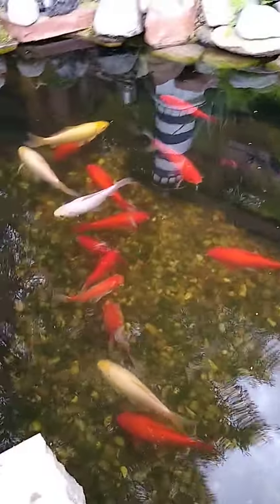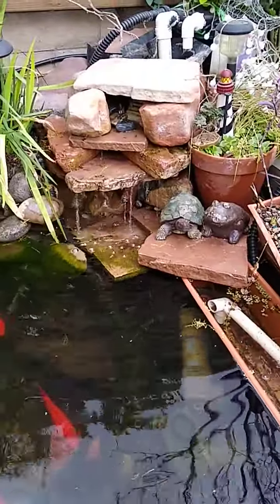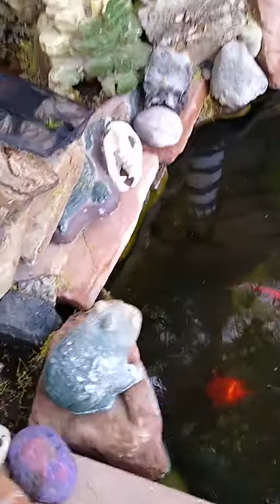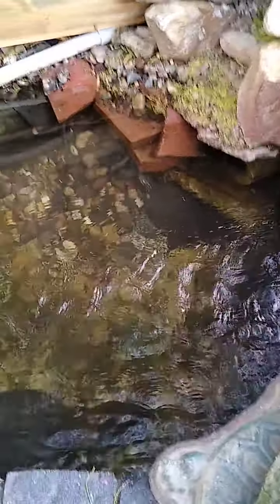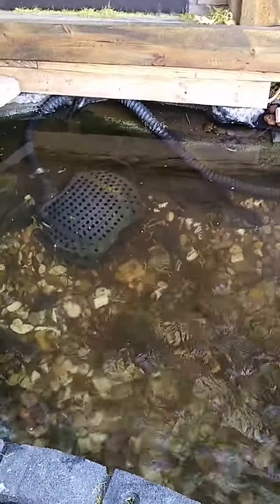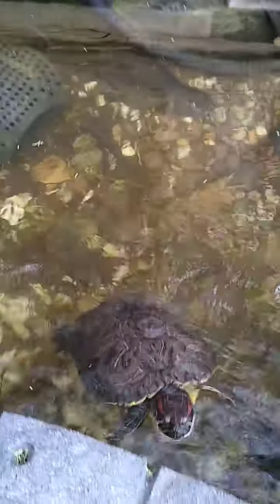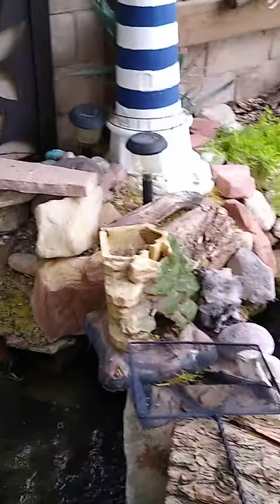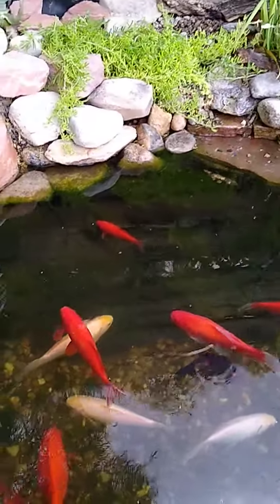Part 1 - Turtle and fish pond remodel, turtle basking area and waterfall, bog filter updates ongoing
Part 1 - Turtle and fish pond remodel.

The pond is going thru a remodel to improve the look as well as functionality.  The waterfall will get a makeover as well as the turtle basking area.

Red ear sliders enjoy basking and need a good place to bask for their overall health.  They will definitely benefit to a bigger basing area since I have 4 turtles.

Updating the waterfall and bog feature will also improve the look but more importantly, it will improve the water quality to keep the Fish and turtles healthy and happy.

If you own a pond, you probably know changes are constant due to needs but also just the fun of changing the scenery... whether it's changing the waterfall, basking area, filter or just adding and removing plants and decorations...